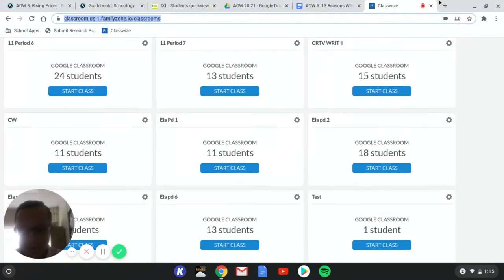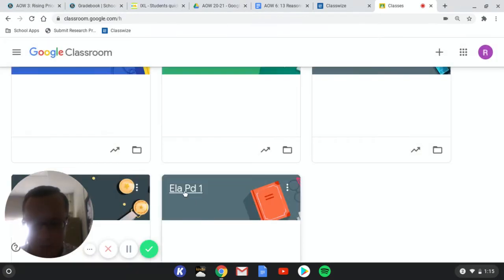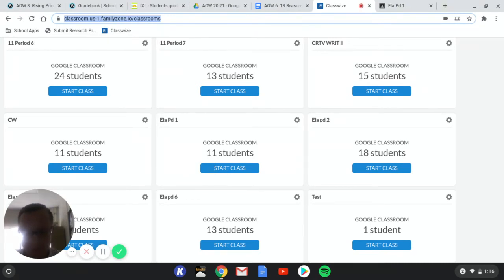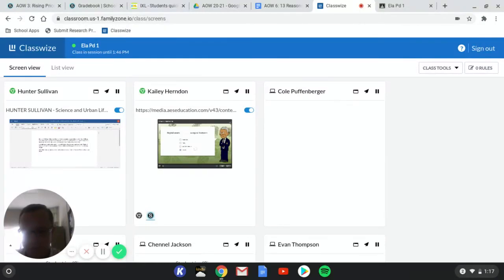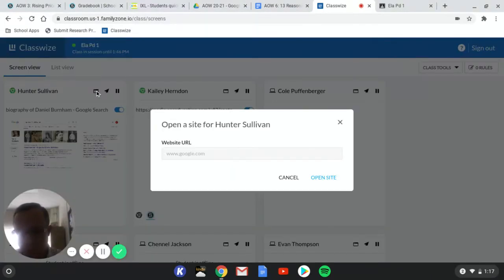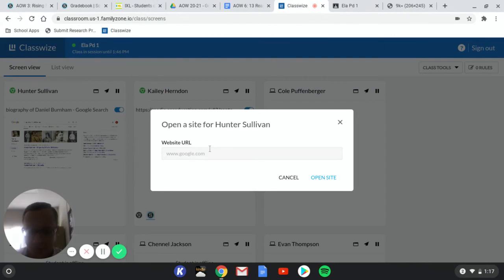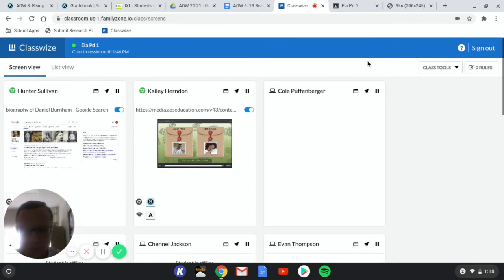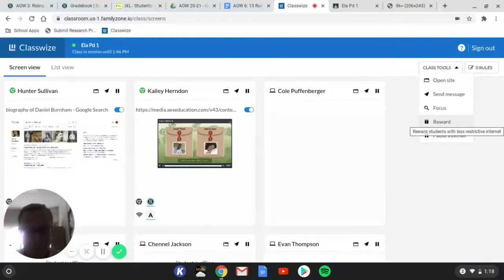Monitoring Software Workaround